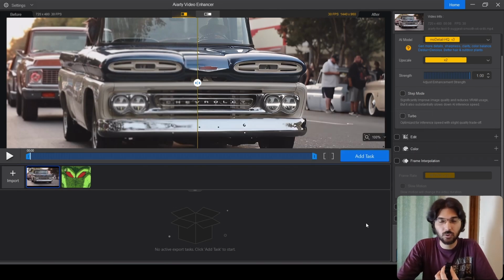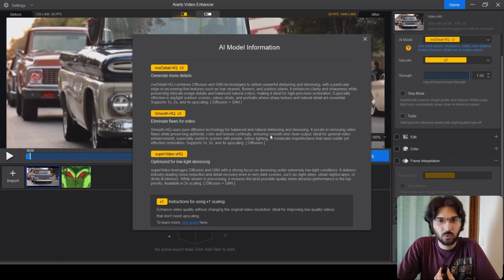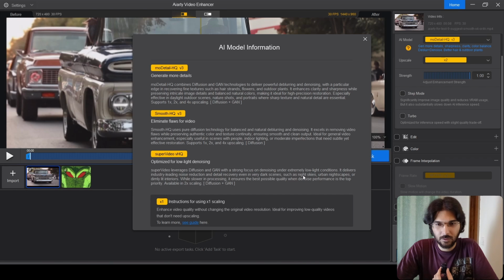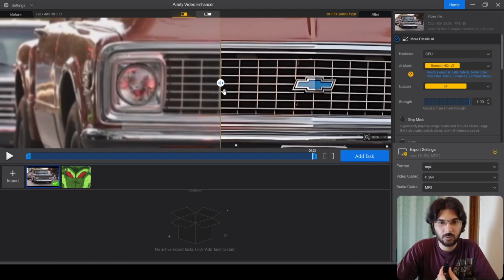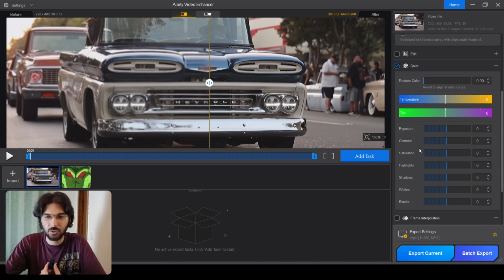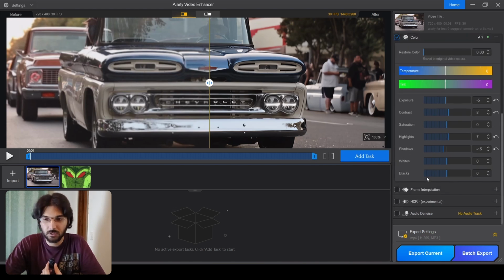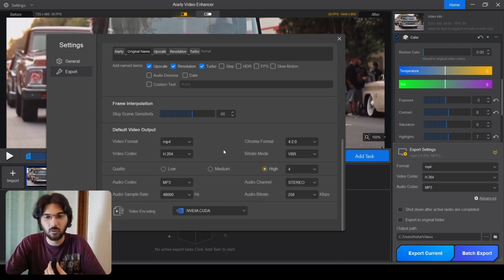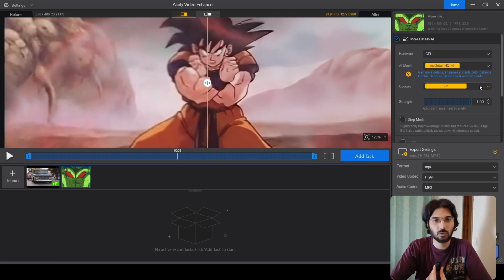Restore old videos to 4K with Aiarty Video Enhancer (Full Tutorial)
Old videos don't have to stay blurry, noisy, or low quality. In this tutorial, I'll show you how to restore old footage using Aiarty Video Enhancer, an AI-powered tool that can improve video quality in just a few clicks.

Whether you're restoring family memories, old YouTube videos, archival footage, or vintage films, this workflow can help you bring your videos back to life with sharper details, reduced noise, and higher resolution.

AI won't magically recreate lost details, but when used correctly, it can dramatically improve the look of old footage and save hours of manual restoration.

Let's bring old memories back to life. 🎞️✨